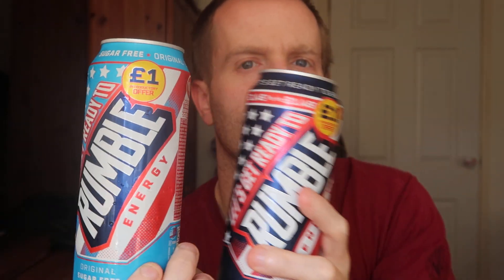Lets get ready to rumble energy drink. A knockout or a swing and a miss?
Sugar
Water, sugar, acid: citric acid; carbon dioxide, taurine(0.4%) acidity regulator: sodium citrates; flavouring, caffeine (0.032%), colours: E150c, E101; sweetener: sucralose; vitamins: niacin, pantothenic acid, vitamin B6, vitamin B12.

High Caffeine Content; not recommended for children or pregnant or breast-feeding women (32mg/100ml)

Sugar Free
Water, acid: citric acid; carbon dioxide, taurine(0.4%) acidity regulator: sodium citrates; flavourings, caffeine (0.032%), sweeteners; cyclamates, saccharins, Acesulfame K, Aspartame; colours: E150c, E101; vitamins; niacin, pantothenic acid, vitamin B6, vitamin B12.